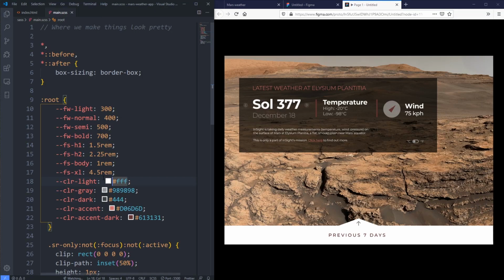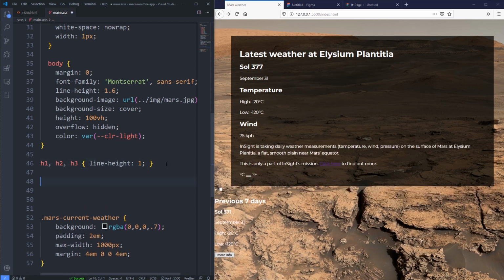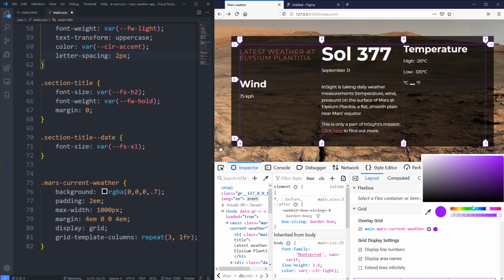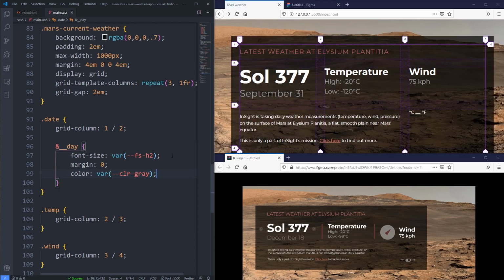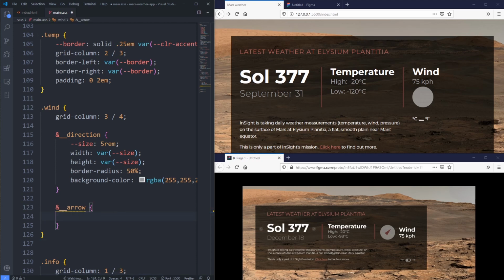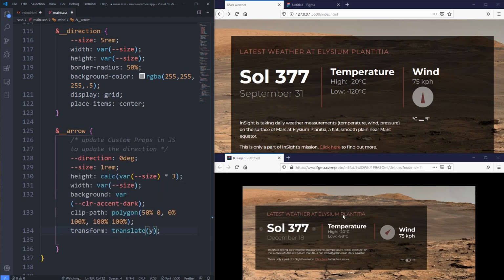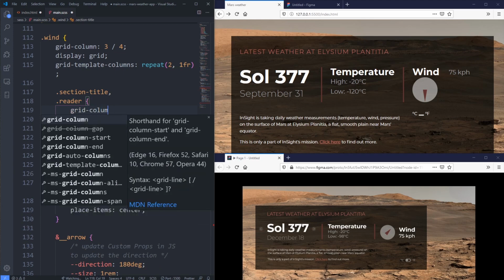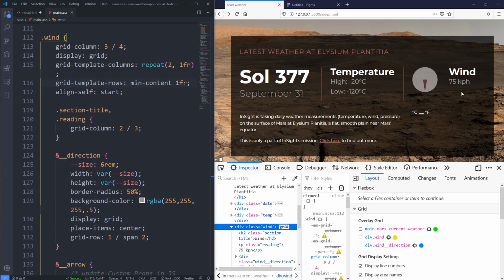Creating a Mars Weather App - HTML & CSS part 2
See Web Dev Simplified's part of the collab where he adds in the functionality with JavaScript

This was insanely fun to make, but took me a lot longer than I anticipated, so I've broken up into 4 parts.

In this part, we're creating the main content area using CSS Grid, Custom properties, and more.